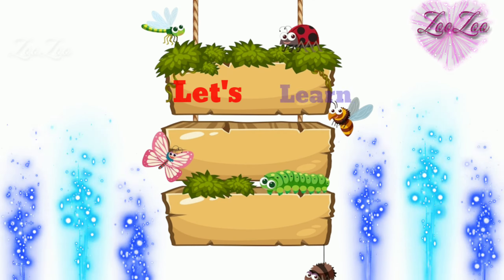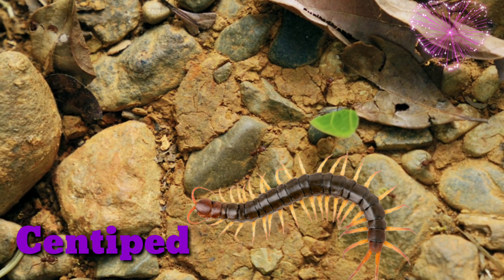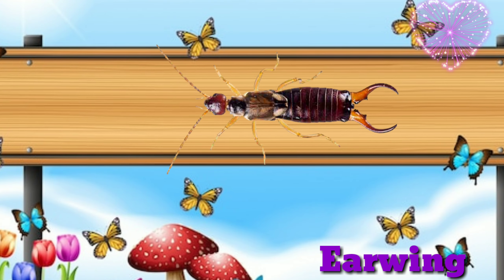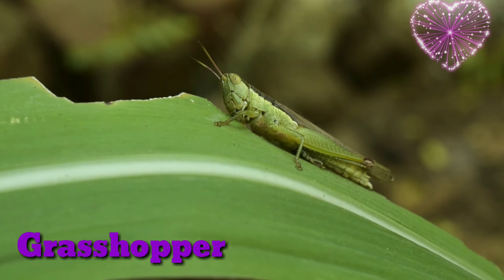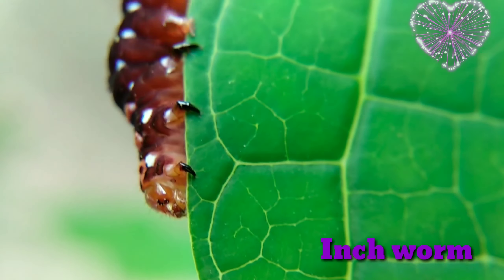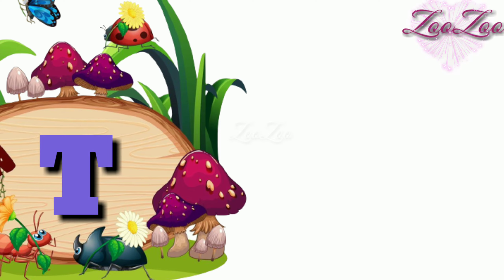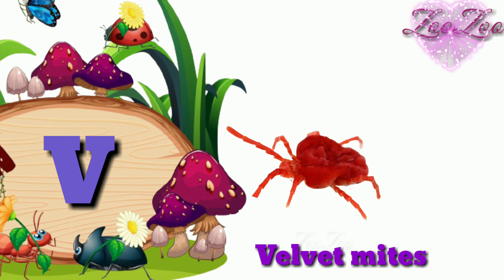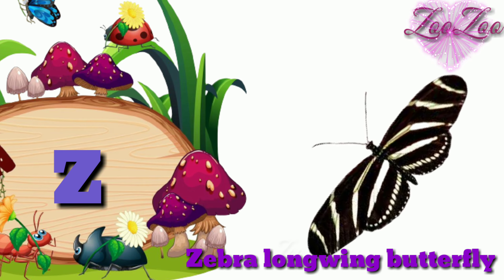A to Z Insects | A to Z Insects with pictures & Video | ABC Insects with pronunciation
insects
insects names with pictures
insects pictures
a to z insects
insects names
name of insects
insects name
insect names with pictures
insects name with their pictures
insect name with picture
100 insects name with picture